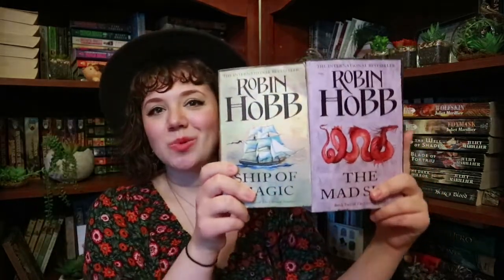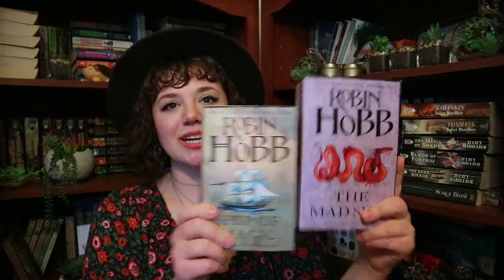St. Patrick's Day Book Tag | 2018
Happy St. Patrick’s Day! I hope you have a beautiful day filled with all the gorgeous shades of green 😊

“Books are the quietest and most constant of friends” - Charles William Eliot